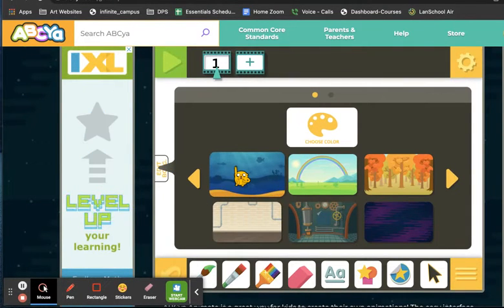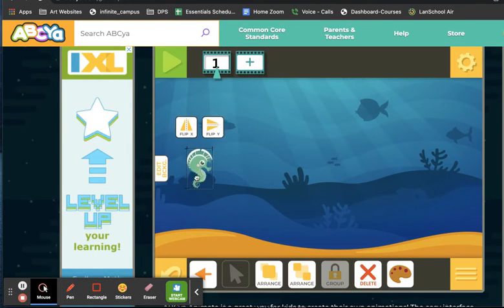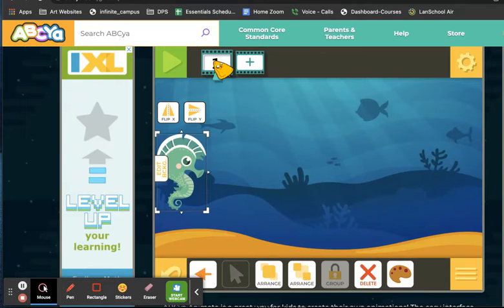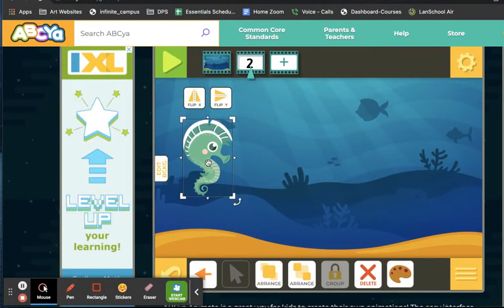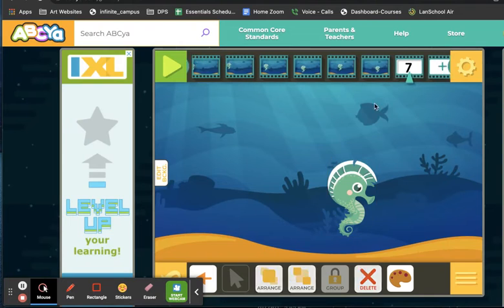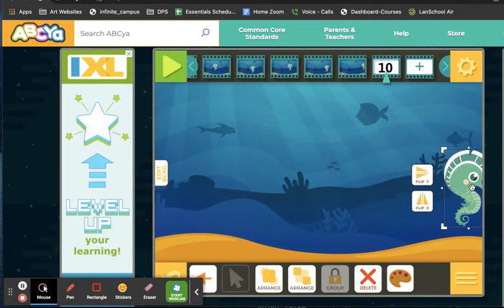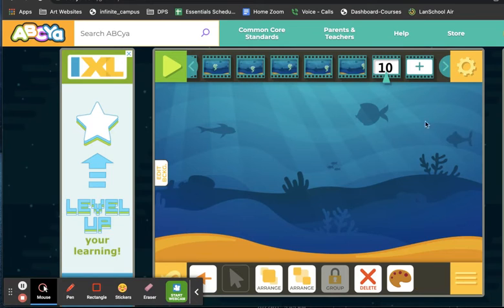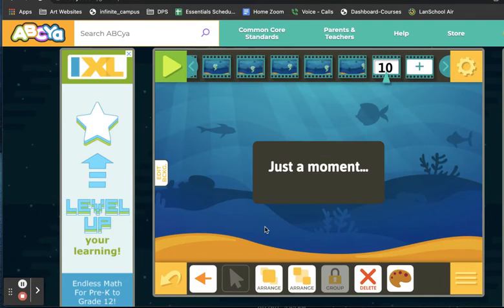ABYCA Animation - Teaser Tutorial Basics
Get ready to animate friends! We are going to love creating animations in ABCYA games. Once you have created an animation take a video in Seesaw so all of your friends can see your animations!